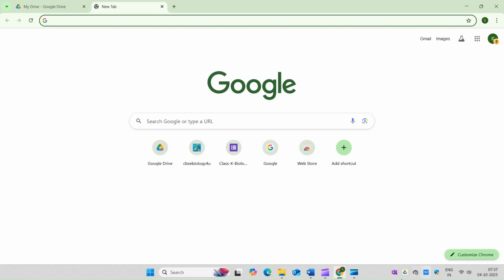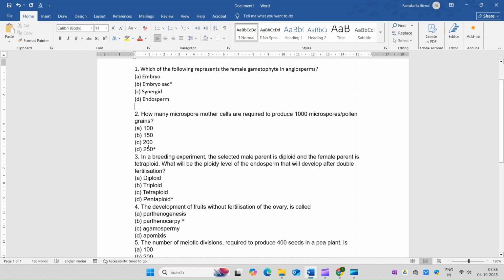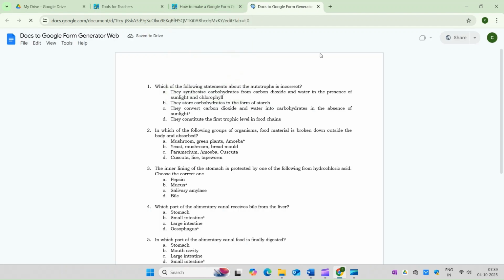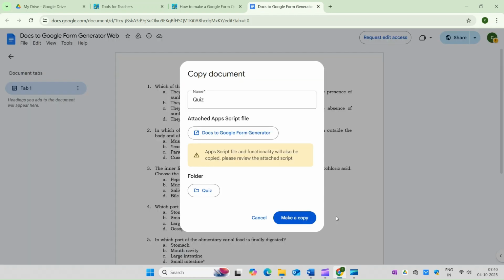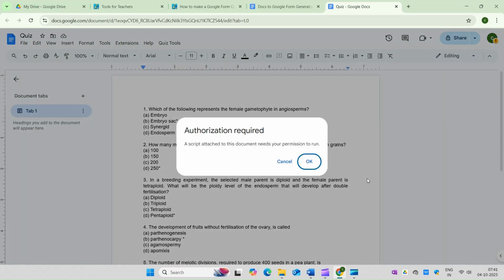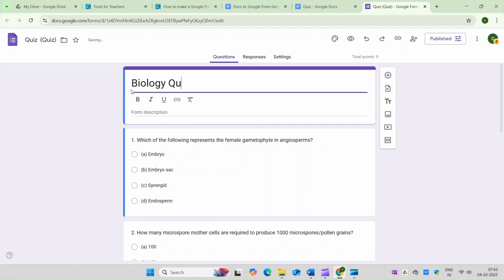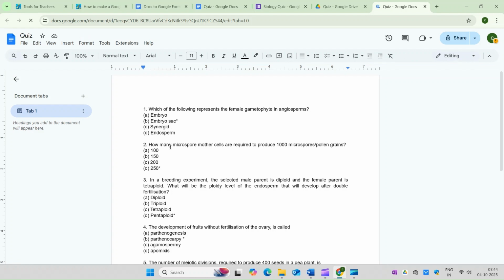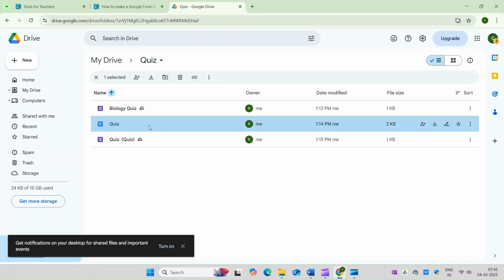How to Automatically Create Google Form Quiz from Word File | Google Apps Script Based Tutorial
Want to save time while making quizzes? 📝
In this video, I’ll show you how to automatically generate a Google Form quiz directly from a Word file using Google Apps Script. 🚀

✅ Convert multiple choice questions (MCQs) from a Word document into a Google Form
✅ Automatically detect correct answers with a star * mark
✅ Assign points to each question (Google Forms Quiz Mode)
✅ Keep the new form inside the same folder as your Doc file.

This step-by-step tutorial is perfect for teachers, educators, and students who want to quickly create Google Form quizzes for exams, tests, and practice papers.